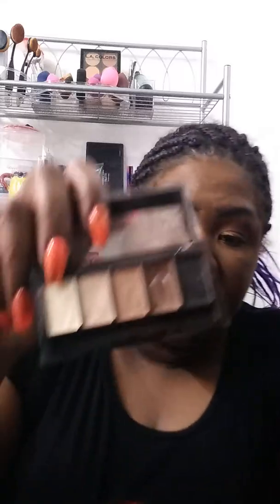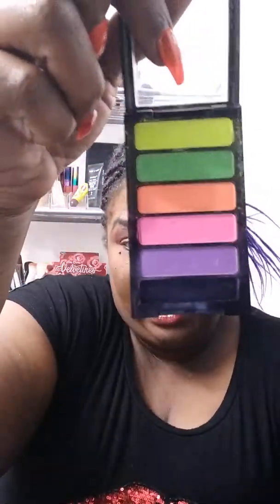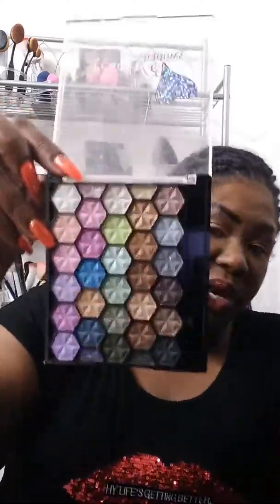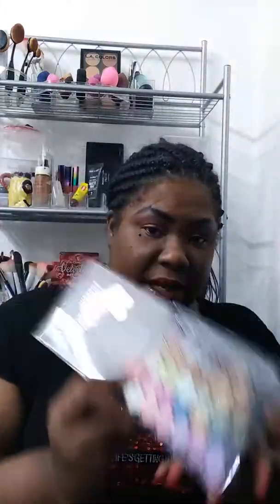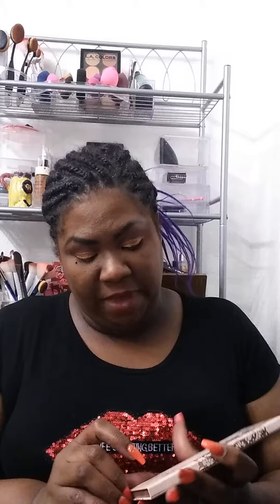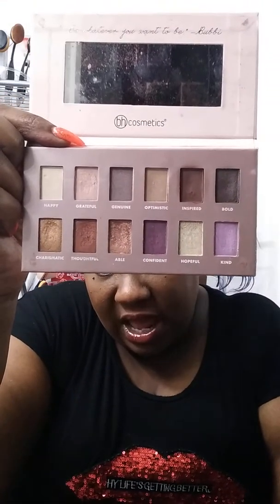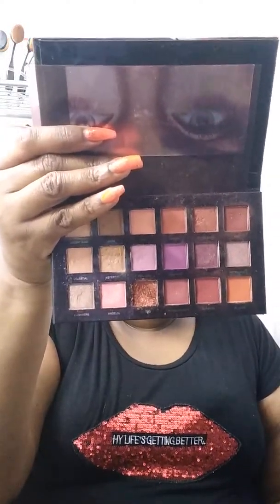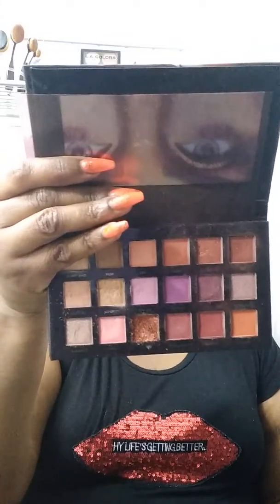Eyeshadow palettes and their price point